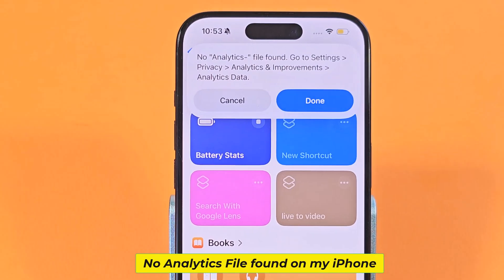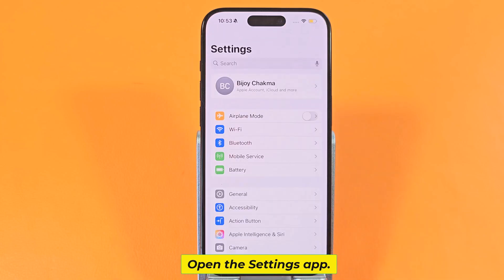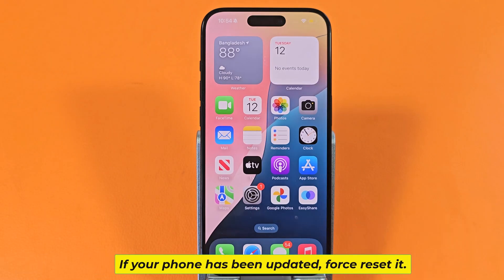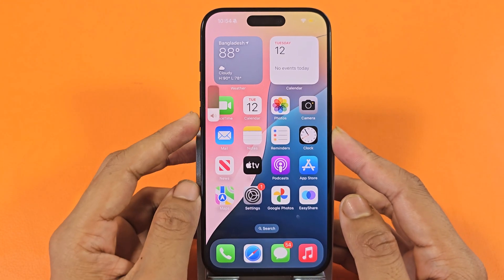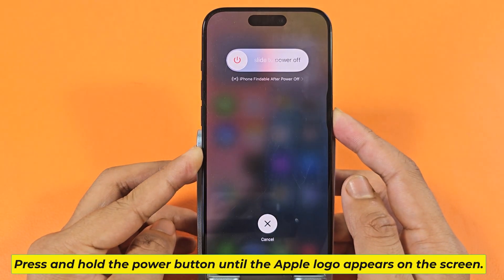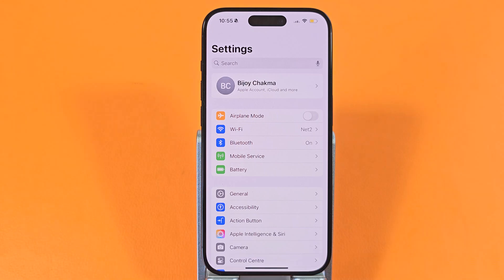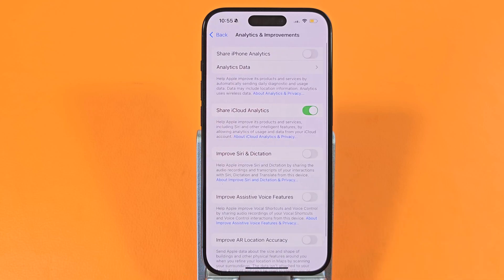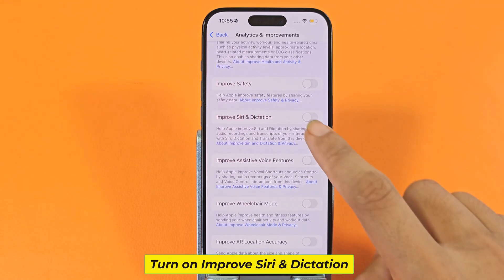No analytics file found iphone ios 18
No analytics- file found. go to settings privacy analytics & improvements analytics data. How to decode iphone analytics data. No analytics file found iphone